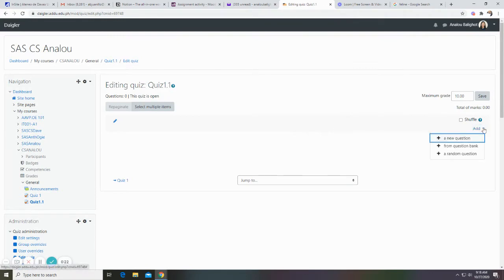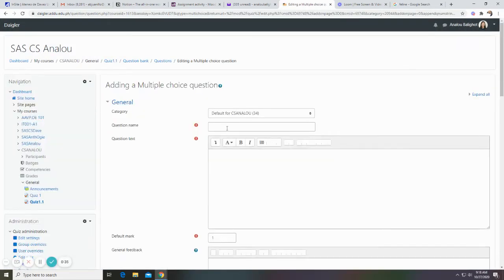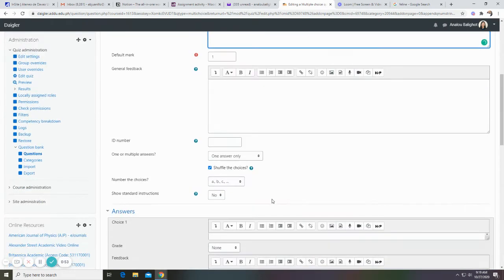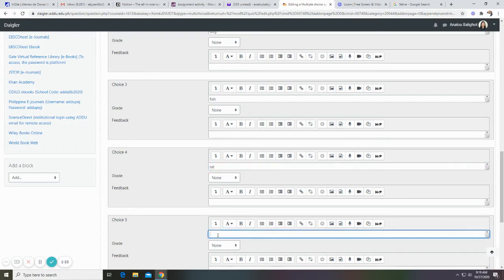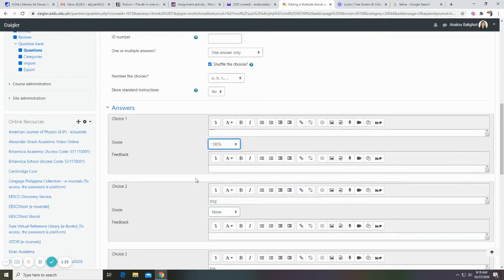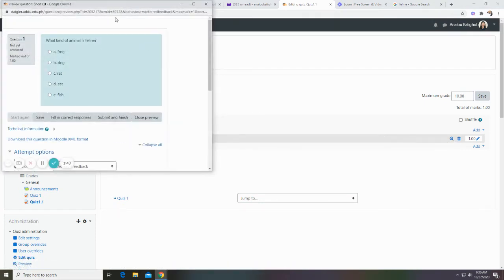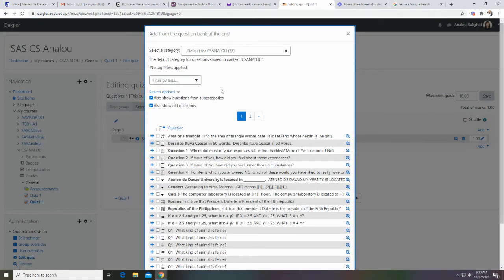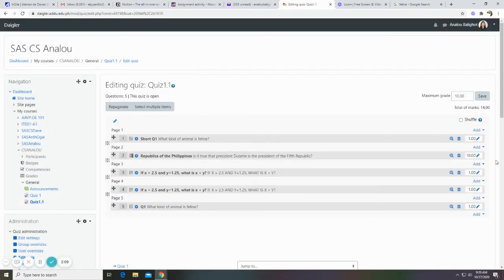How to add a quiz question in Moodle (Daigler)